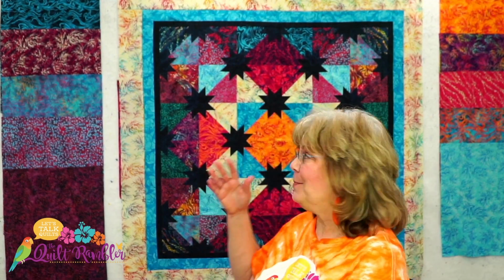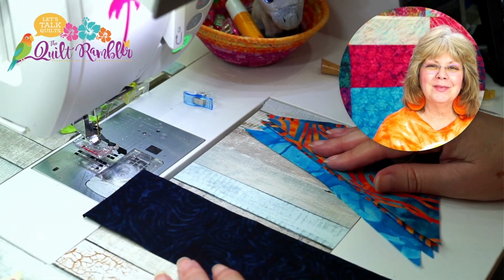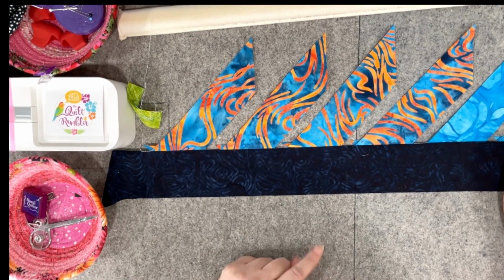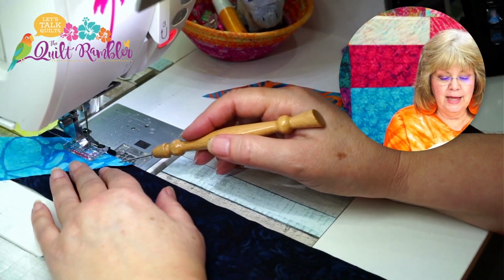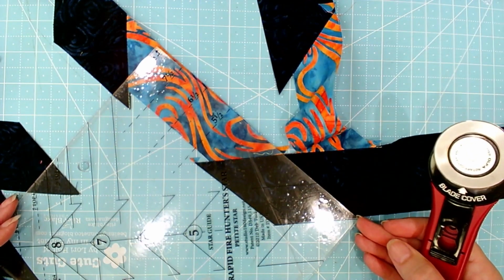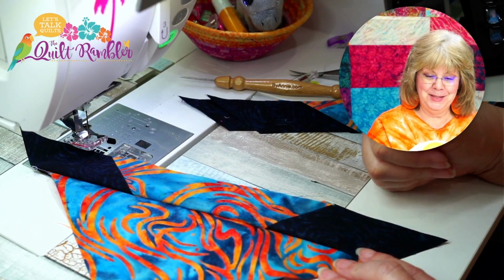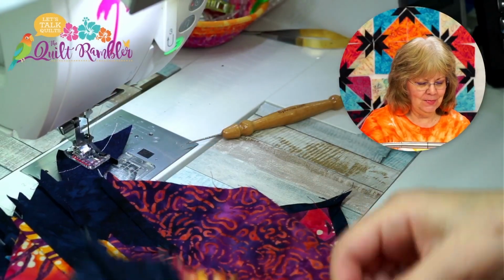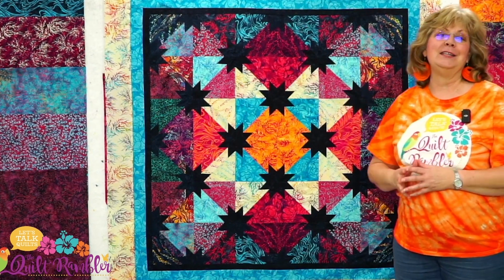Master the Hunter's Star with this step-by-step tutorial to make the Hidden Star Quilt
Discover the beauty of a Hunter’s Star Quilt in our step-by-step tutorial Mastering The Hunter’s Star Block, Hidden Star Quilt Along with Karen Overton, The Quilt Rambler.

Whether you’re a beginner or experienced quilter, our easy-to-follow instructions will guide you in creating this stunning 56” x 56” Hidden Star quilt using 10” fabric squares and Studio 180 Design’s Rapid Fire Hunter’s Star, Petite Ruler. This step-by-step Quilt Along will take you through the entire process, from cutting your fabric to piecing together your blocks.

We'll also provide you with a free pattern, so you can easily follow along and create your own beautiful Hunter's Star quilt. With its intricate design and stunning color combinations, this quilt is sure to be a showstopper in any room. Get ready to bring your creativity to life, grab your fabric and Studio 180 Design Tool, and let's get started on this exciting quilting project!

Chapters & Approximate Time Stamps

Prepare 10” Squares 1:00
Cutting 10” Squares 1:00-3:30
Sewing Star Strip 1 to Trapezoid 4:00 – 11:59
Sewing Star Strip 2 to Trapezoid, Then Trimming 11:59-18:38
Making Half Hunter Star Units 18:38 -20:38
Layout Half Blocks 20:38 – 21:34
Sewing Half Blocks into Blocks Then Trim 21:34-27:24
Complete The Quilt Top 28:00

Suggested Supplies

Rapid Fire Hunter’s Star – Petite Star
By Annie’s Stiletto & Pressing Tool or similar Stiletto
Sewing Clips
Pressing Stick
Rotary Cutter
2 ½” x 18” ruler
Creative Grids 8 ½” square up
Purple cutting mat
Smaller cutting mat
Barbara Brockman’s Encyclopedia of Pieced Quilt Patterns
Hunter’s Star Hidden Treasures Book by Deb Tucker